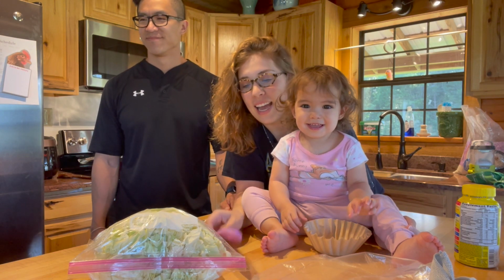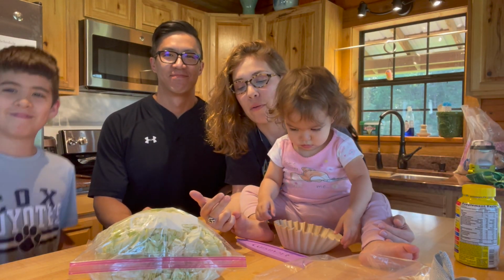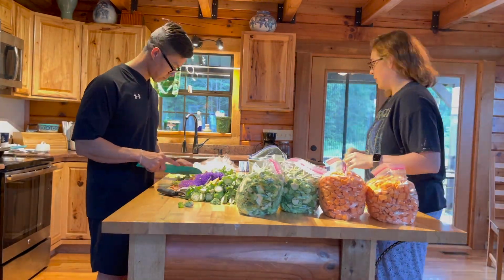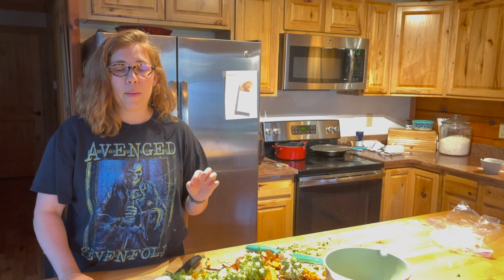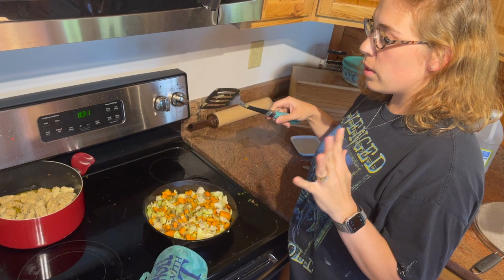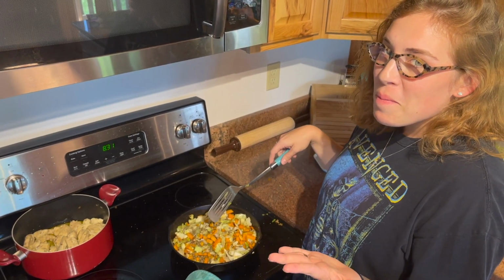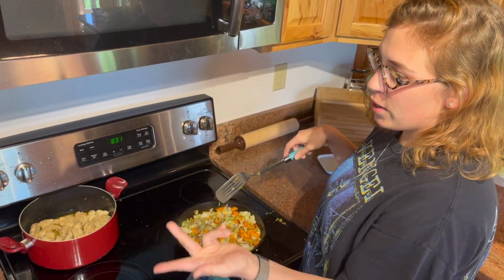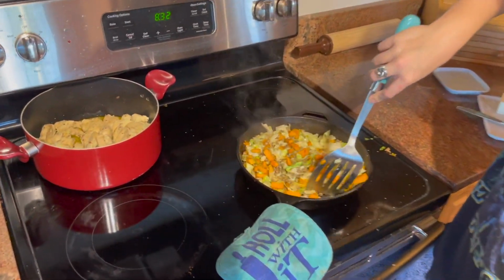Starting a new meal prep!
Hi all and welcome back! We're trying our hand at this meal prep stuff. Admittedly it is not the most exciting thing to do but we're doing this for our health. Tell us if you meal prep and some of your own recipes in the comments below.

- The Lee’s